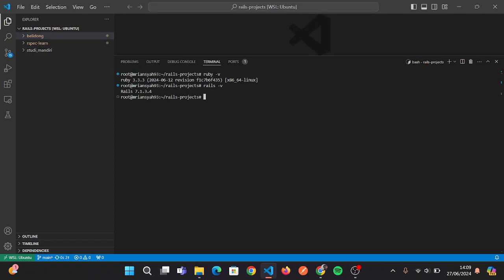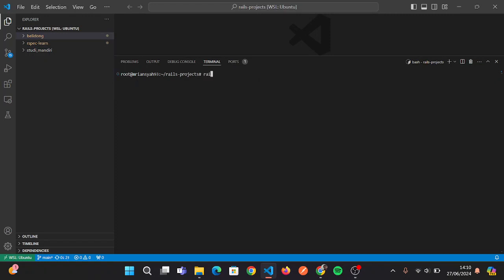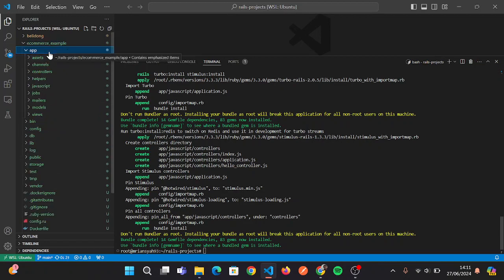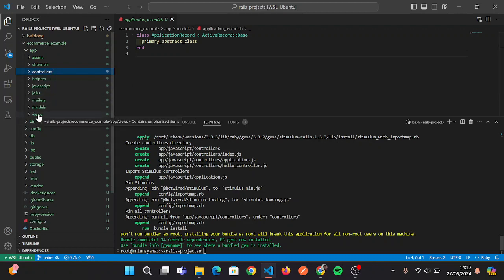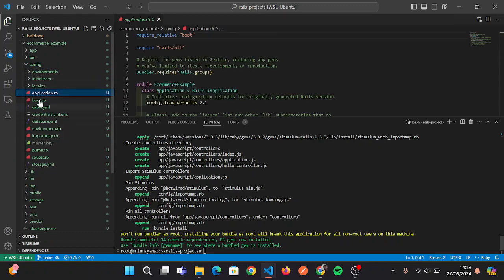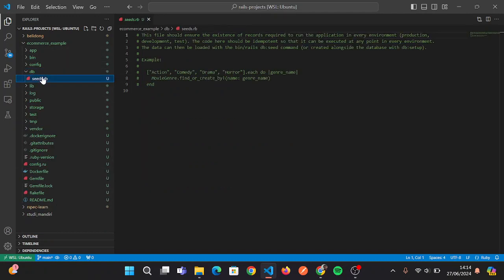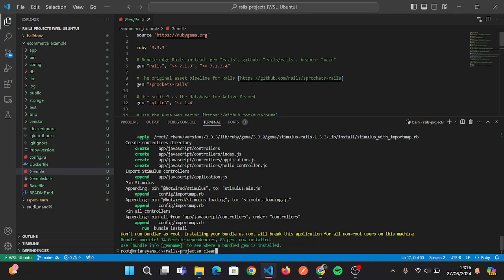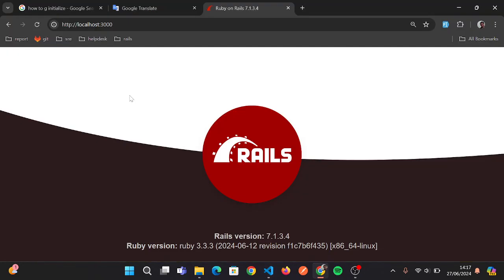rails - raw version